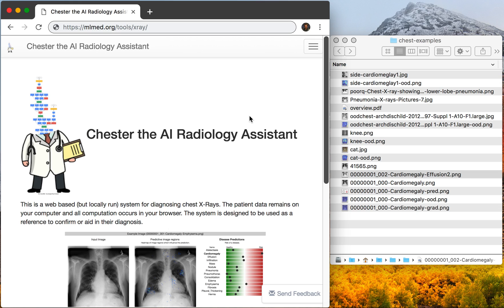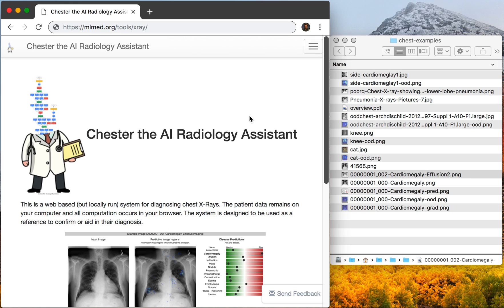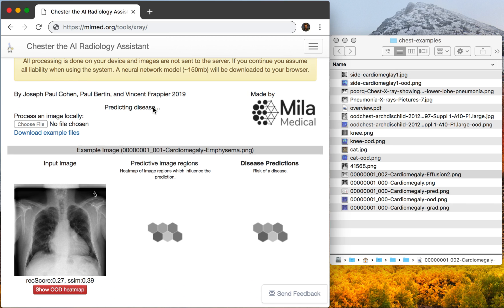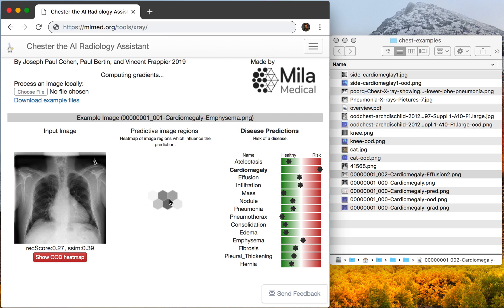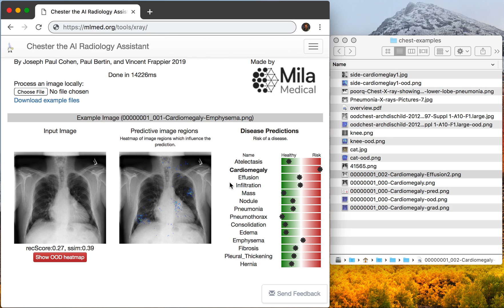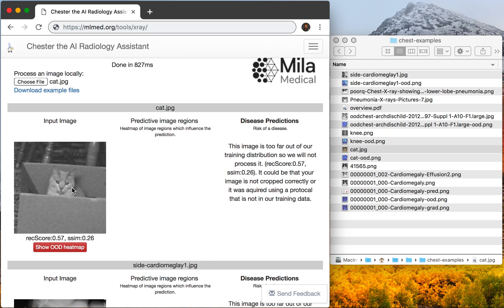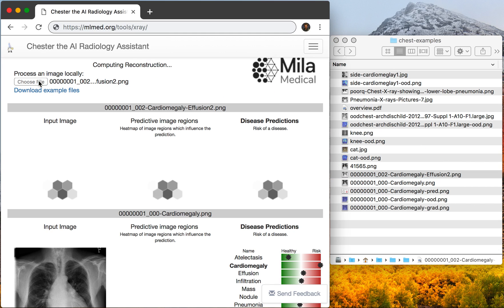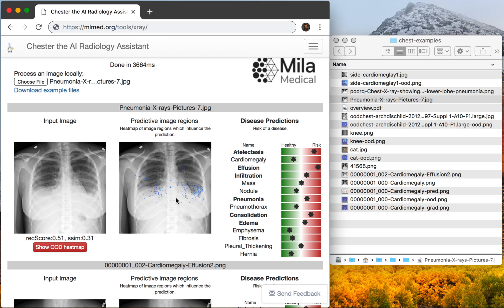Intro to Chester the AI Radiology Assistant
This is a web based (but locally run) system for diagnosing chest X-Rays. The patient data remains on your computer and all computation occurs in your browser. The system is designed to be used as a reference to confirm or aid in their diagnosis.